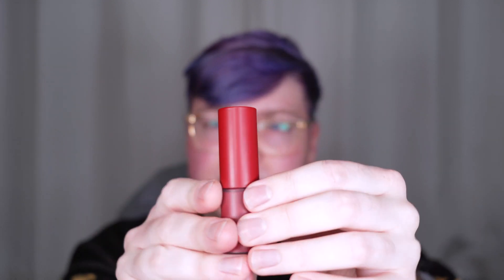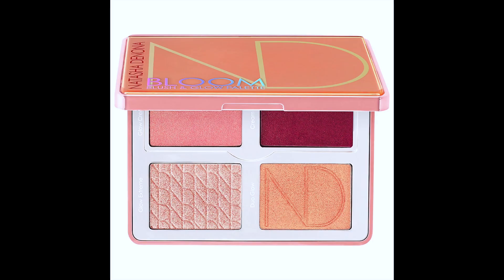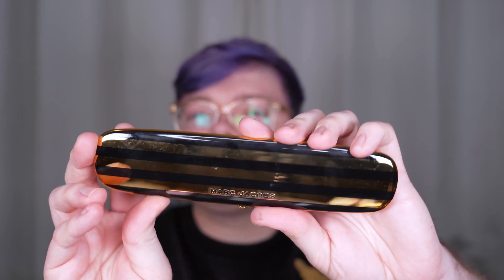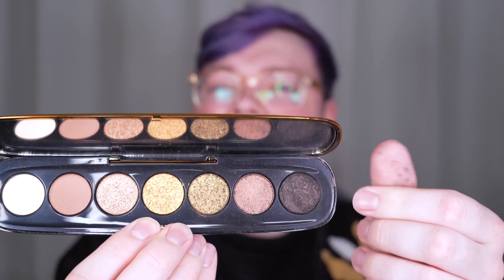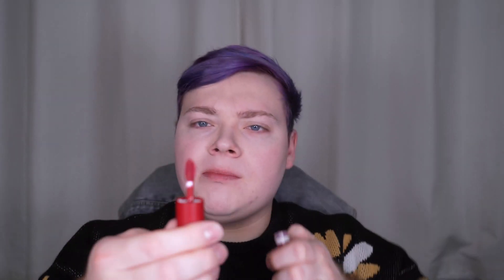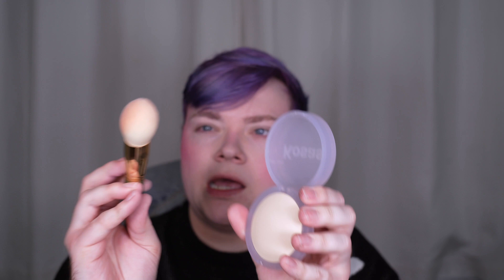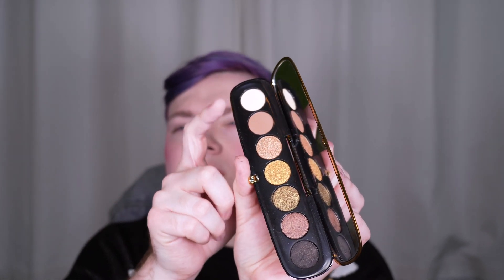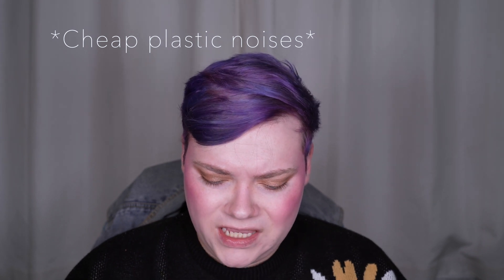Natasha Denona Puff Paint Liquid Blush, Marc Jacobs Eye-Conic Extravagance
Hi! My name is Than! Today, I'm reviewing Natasha Denona's new Puff Paint Liquid Blush and Marc Jacobs Eye-Conic Eyeshadow formula. Make sure to watch in 1080p or 4K!😊

Products:

Natasha Denona Puff Paint Liquid Blush - Bloom

Marc Jacobs Eye-Conic Multi-Finish Eyeshadow Palette - Extravagance!

Nars Soft Matte Complete Foundation - Light 1 Oslo

Jouer Essential High Coverage Concealer - Snow

Victoria Beckham Future Lash Mascara

Charlotte Tilbury Legendary Brows - Taupe

Kosas Cloud Set - Airy

Giorgio Armani Luminous Silk Glow Fusion Powder

Tom Ford Soleil D'Hiver Eyeshadow Quad

Rare Beauty Stay Vulnerable Glossy Lip Balm - Nearly Neutral

Rom&nd Better Than Shape - Oat Grain

ROUND A'ROUND Green Tea Soothing Mist

Tools:

Shaquda Angled Face Brush

Aoa Paw Paw Sponge

Sonia G Face One

KJH x Spectrum 01

KJH x Spectrum 08

KJH x Spectrum 18

Rephr 01

Kim Chi Chic Beauty Mirror